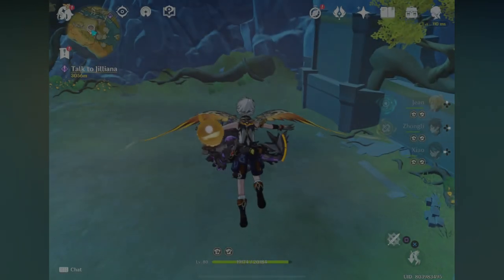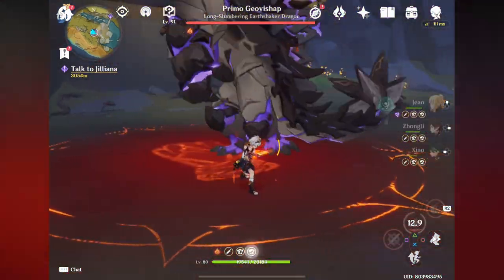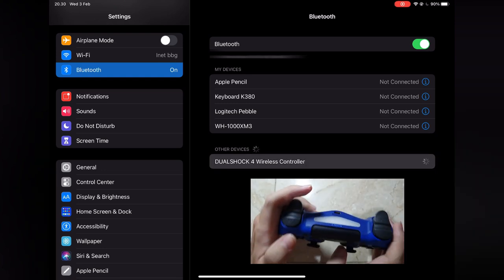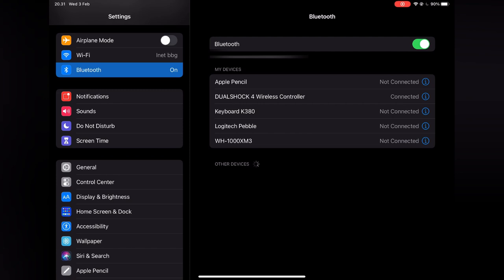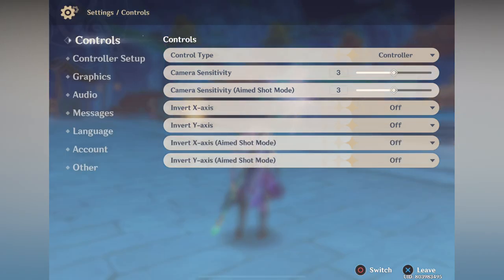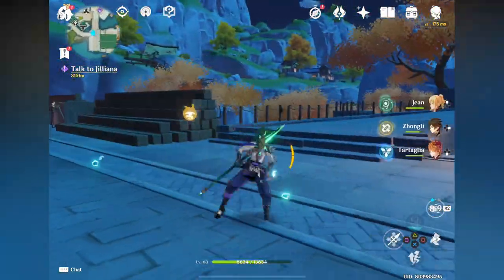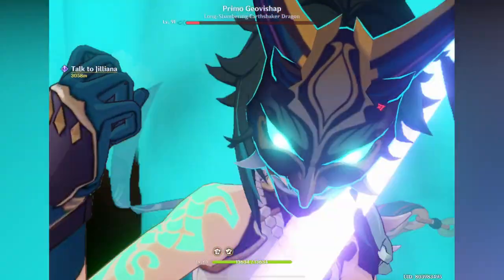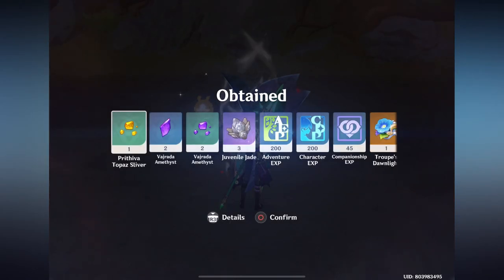Genshin Impact 1.3 How to play with Controller on IOS Devices (#68)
Starting from patch 1.3, you can use your controller when playing genshin impact on IOS device. From what I know, only IOS 14 which is supported. For android devices, it seems we still need to wait to be able to use our controller (legit way, there are 3rd party apps which allow you to use controller).

Genshin Impact 1.3 IOS controller
Genshin Impact Controller IOS 14
Genshin Impact Dualshock 4 Controller IOS
Genshin Impact IOS Controller
Genshin Impact How to use Controller

[00:00] Intro
[00:41] Connect DS4 to your IOS Devices
[01:26] Using and setting Controller on Genshin Impact